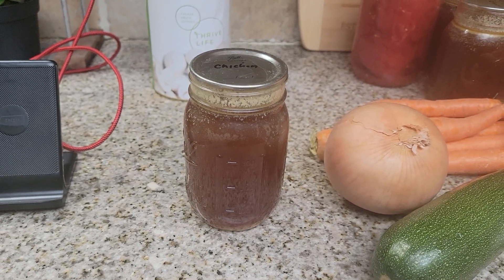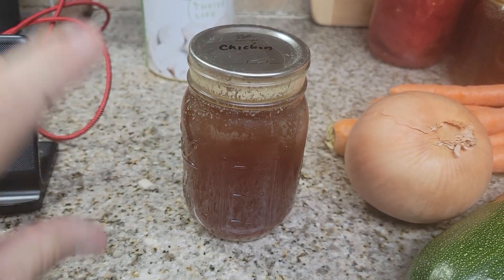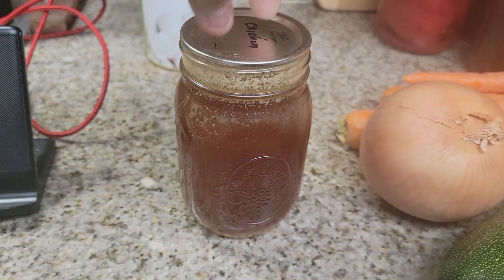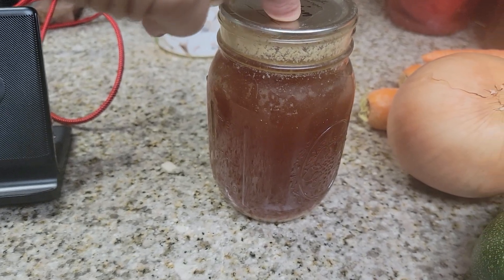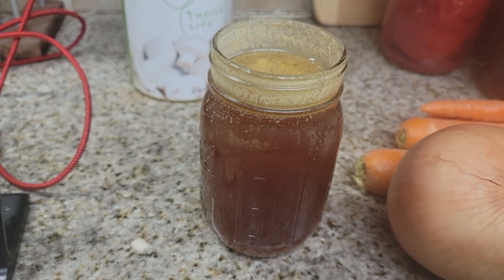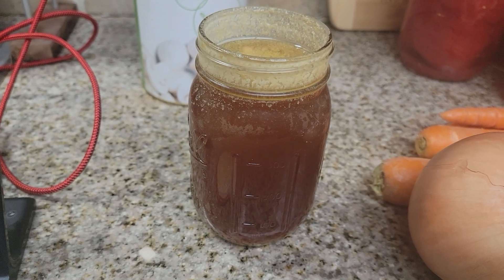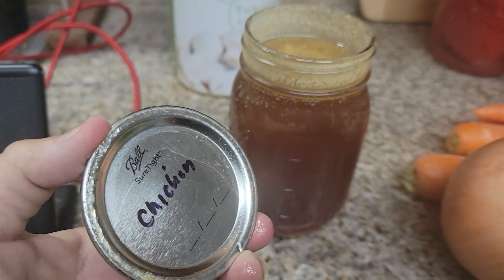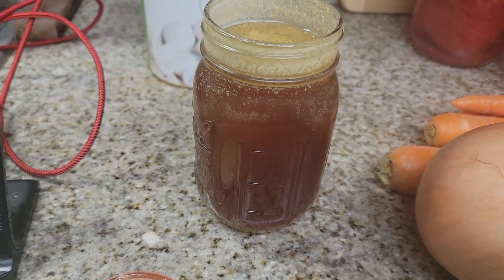THIS Is A False Canning Seal! Check Jars Monthly!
Always Check Your Canning Jar Seals !!  It happens  to ALL of us!

Hey everyone  we are REALLY trying to get our new Travel Channel monetized! We have reached the required watch hours (4000) but need to hit 1000 Subscribers  to begin earning on that channel. We will be doing a HUGE 1000 Subscribers Appreciation Giveaway  once we are monetized!

NOAH'S NEW CHANNEL